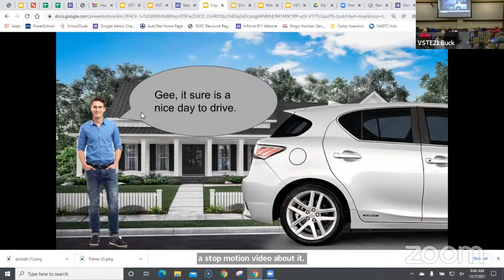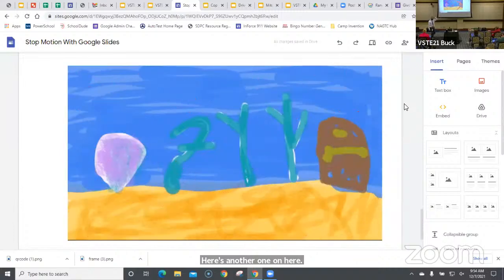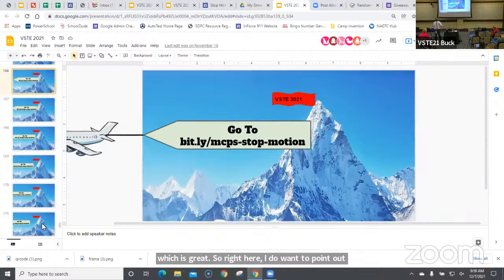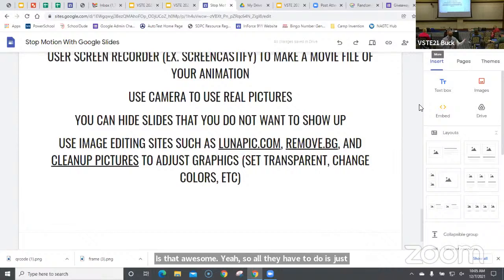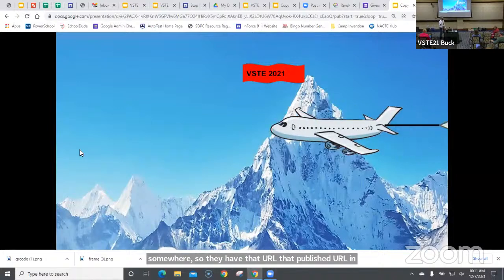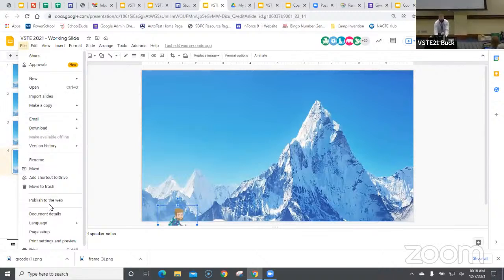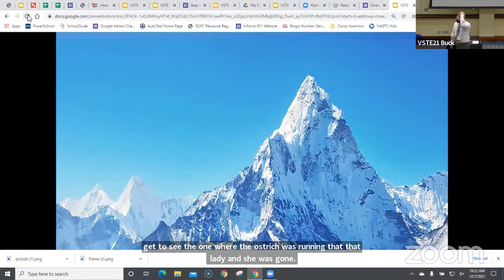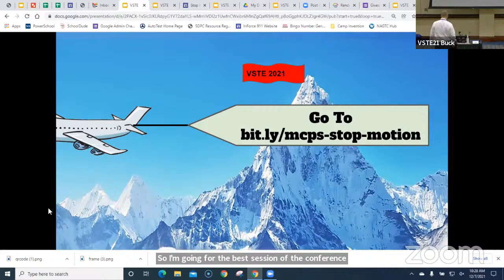Explore New Boundaries with Stop Motion Animation and Google Slides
Take your lessons and student creativity to new and uncharted territories through stop motion animation in Google Slides. You will discover how easy it can be to bring your lessons to life and cross into new boundaries of student engagement. To prepare for this journey, having access to Google applications for you and your students is a requirement.